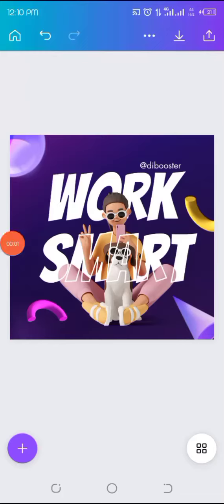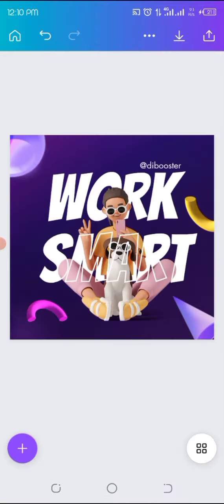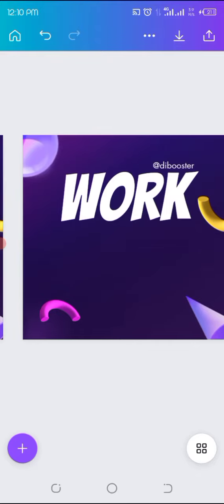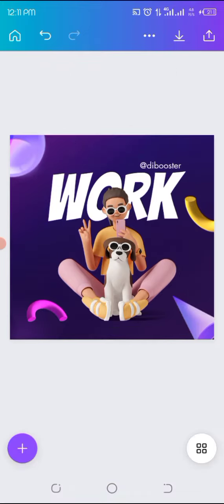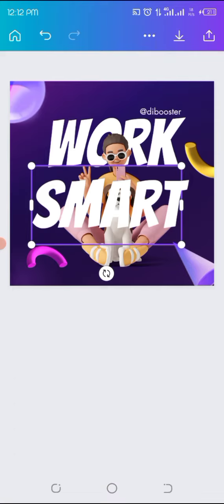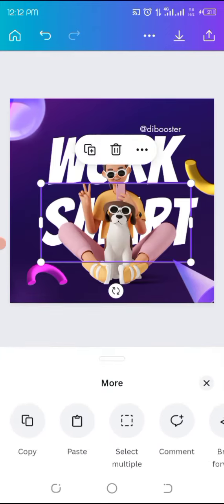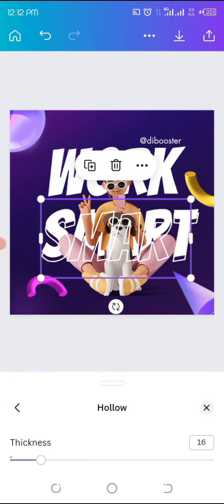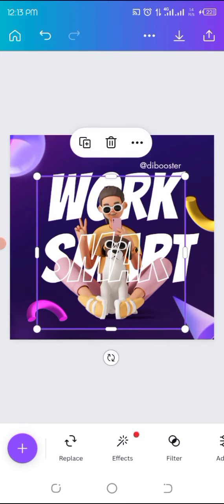How to Blend Text and Images Together in Canva 2023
How to Blend Images And Text on Canva Using Just Your Smartphone 💯